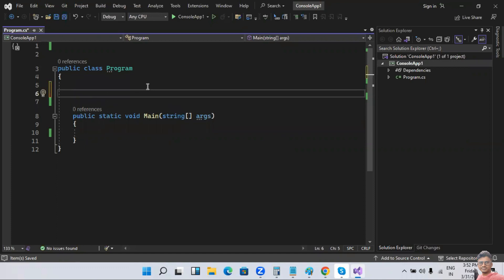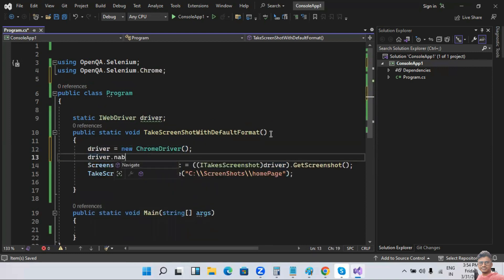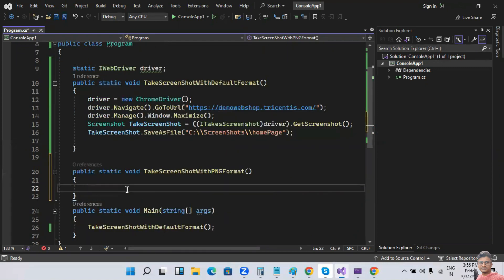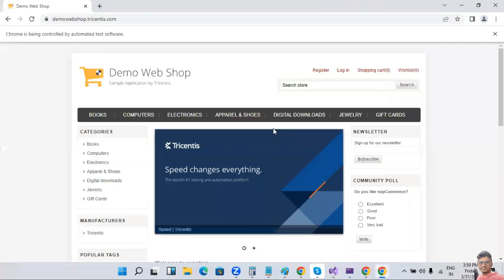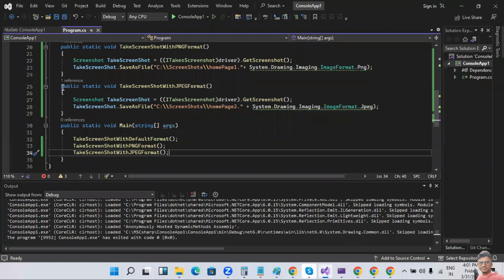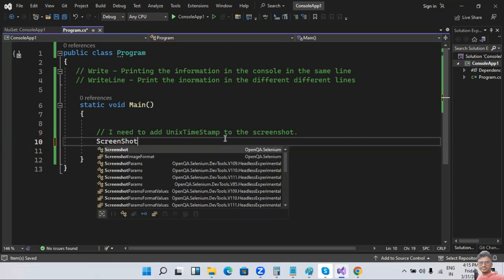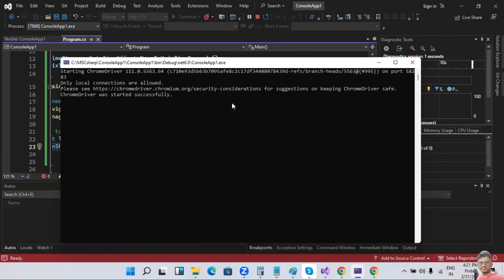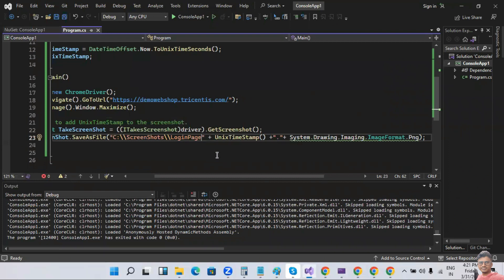Selenium WebDriver + C# Tutorials | Take a Screenshot